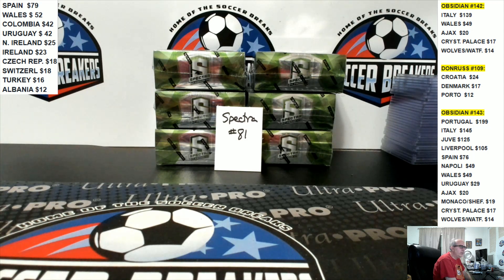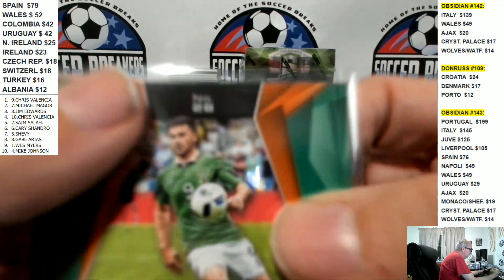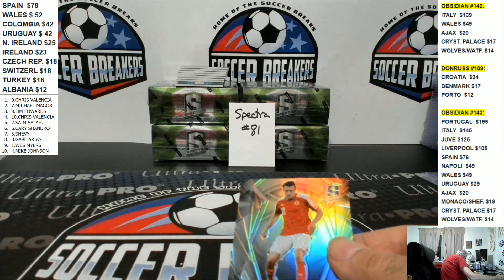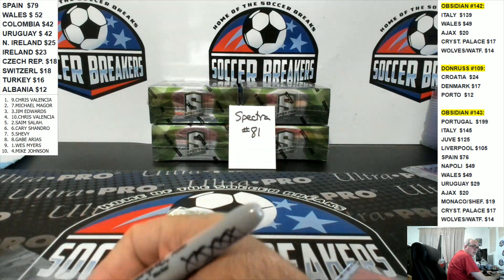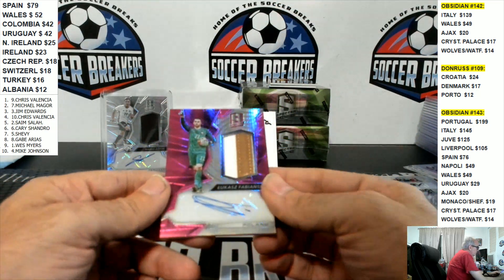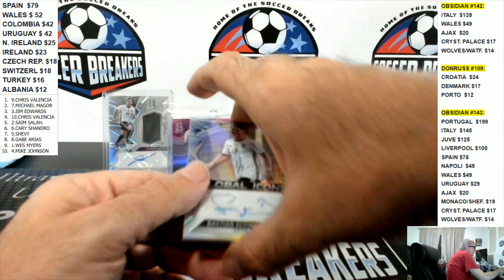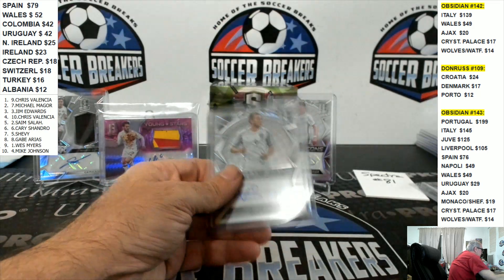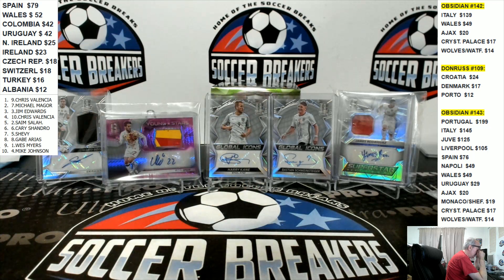2016 SPECTRA SOCCER 6 BOX PICK YOUR TEAM PYT CASE BREAK #81 (SOCCER BREAKERS FC)